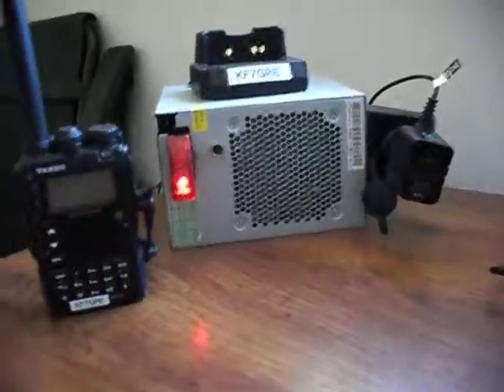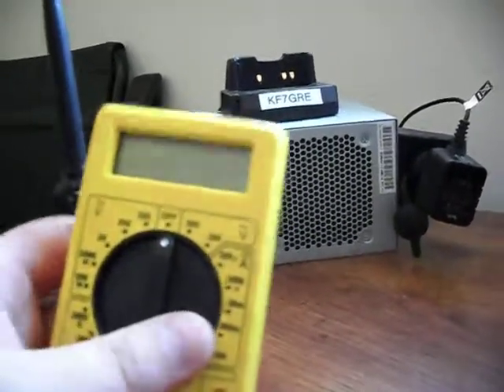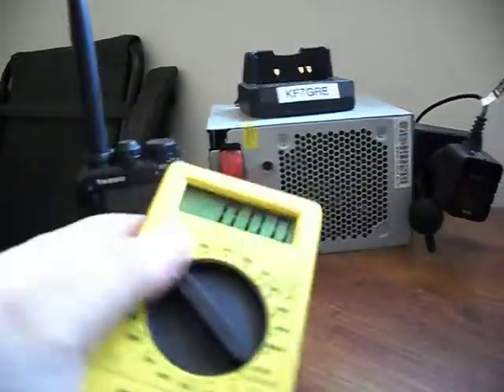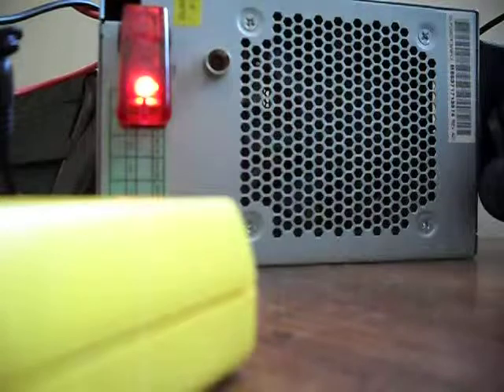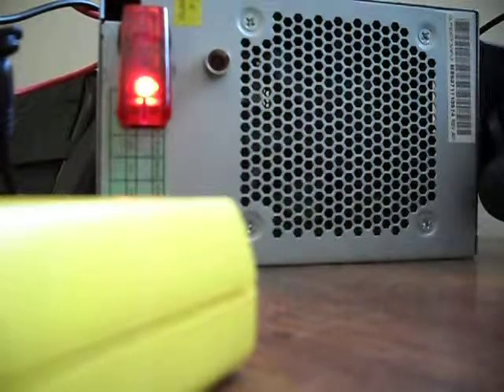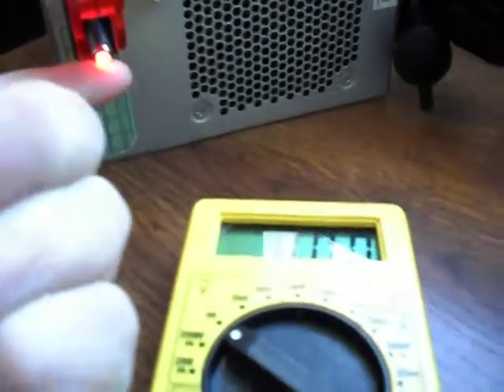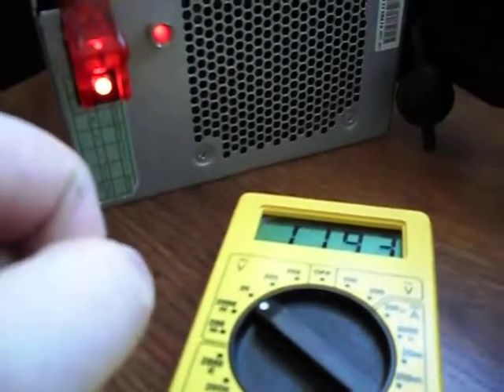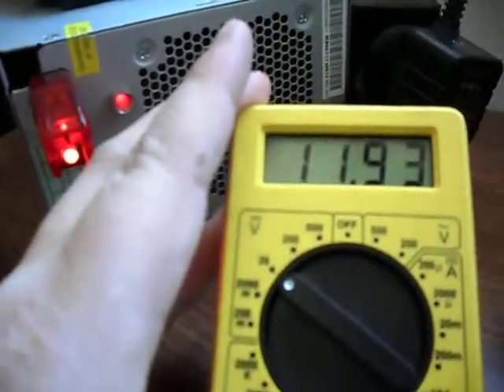T3CH Mod Computer PSU for Ham Radio Rig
Voltmeter showing DC output for DIY switching psu for Amateur Radio Operators